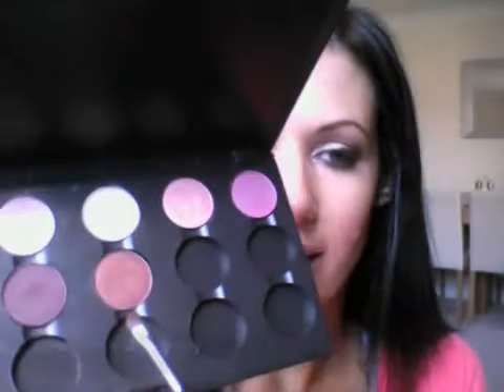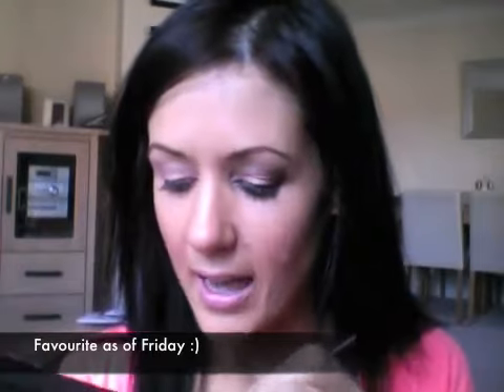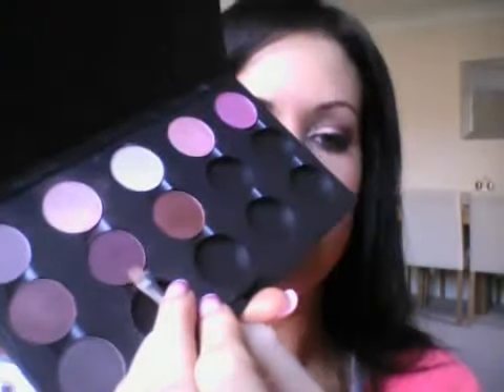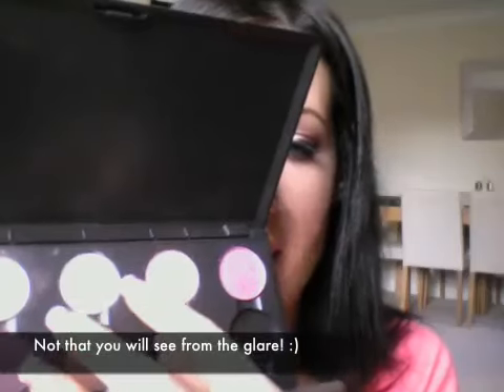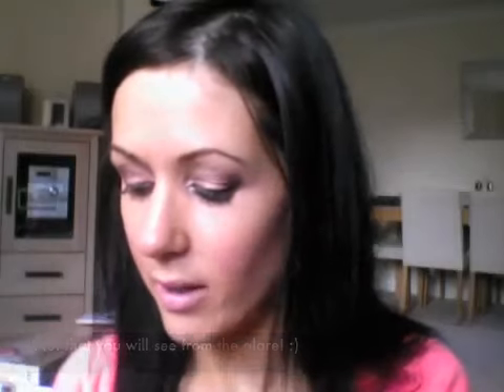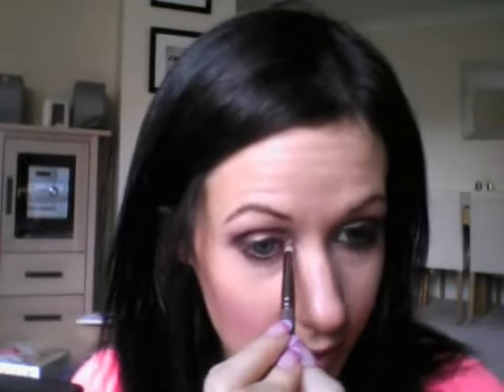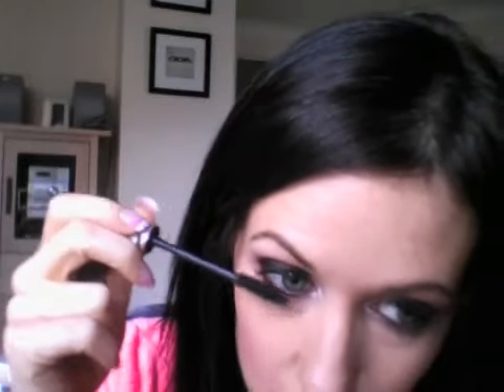Eye makeup tutorial_ Makeup from MAC, Nails and Clothes Haul.mp4